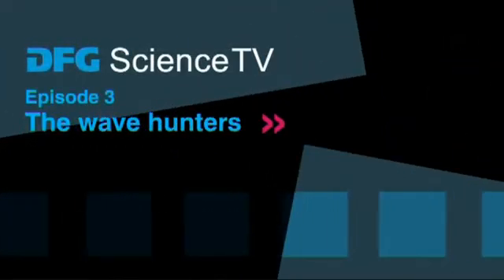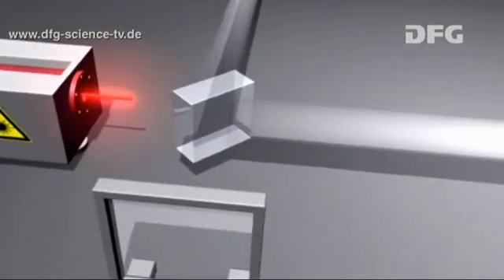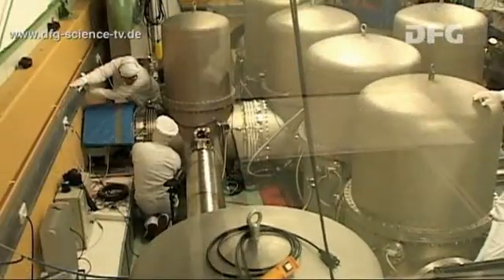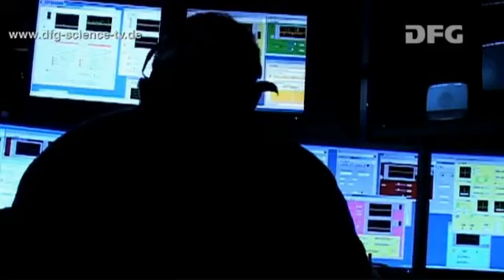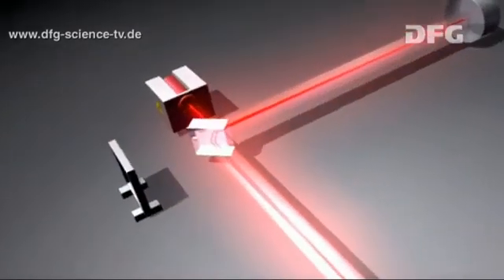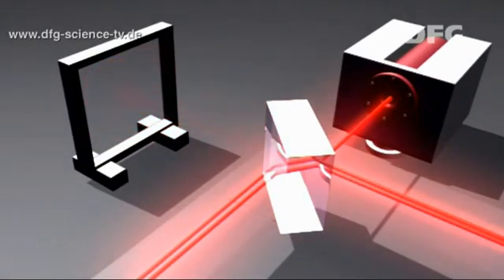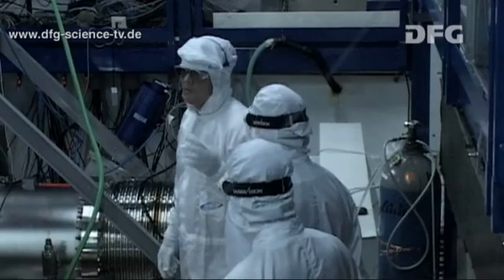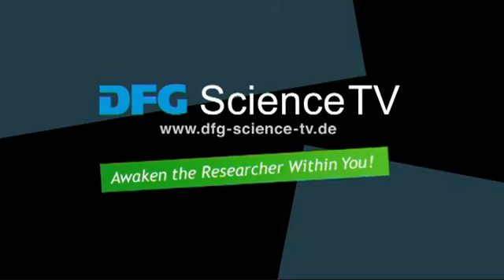The Wave Hunters - 03: Extremely sensitive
Maximum sensitivity: GEO600. How exactly does the detector work, what challenges does it face, and what are its limits?